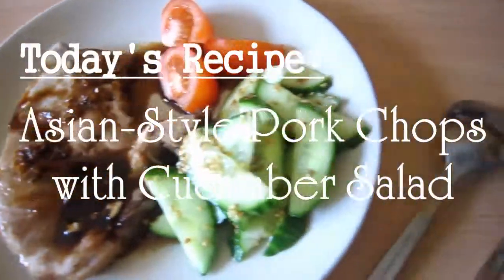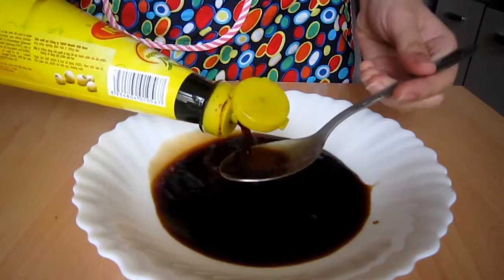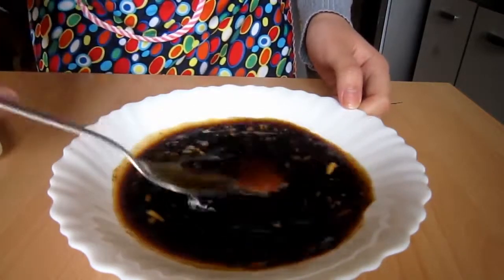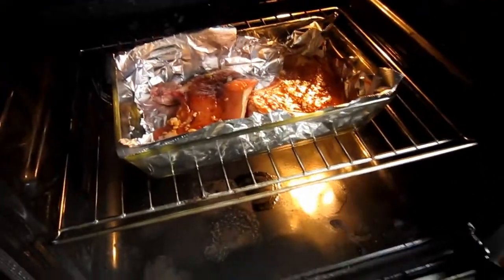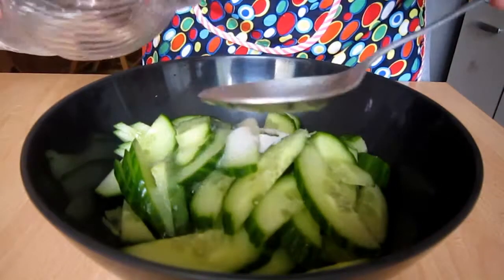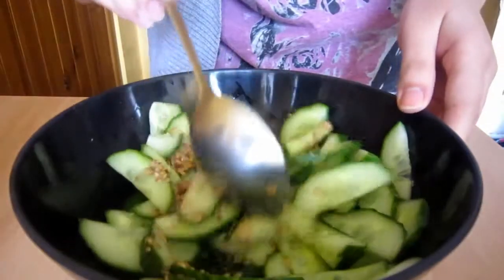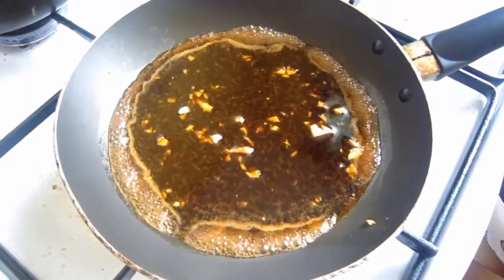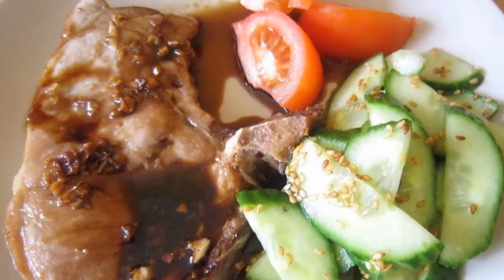Asian-Style Pork Chops with Cucumber Salad | Episode 49 | Taste From Home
*POP THIS OUT FOR THE INGREDIENT LIST XOXO*

Hello little muffins,

It's been a while since my previous recipe so I think it's time for a little comeback ;) For today's video, we're gonna make an under-30-minute dish that suit an everyday meal: Asian-Style Pork Chops with Cucumber Salad ^^

Good luck with this dish and bon appetit,

Stephanie xoxo

INGREDIENT LIST (serves:2)

2 pork chops
2 tbs soy sauce
2 tbs white sugar
3 tsps minced garlic
Salt, pepper

Cucumber Salad:
1 medium cucumber
1 1/2 tbs vinegar
1 1/2 tbs white sugar
Salt, pepper
1 1/2 tbs sesame seeds